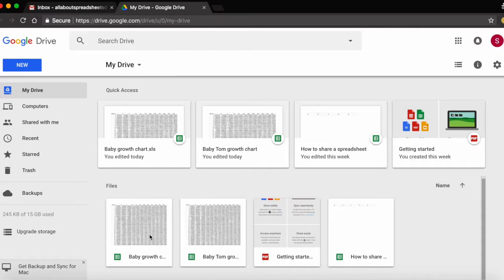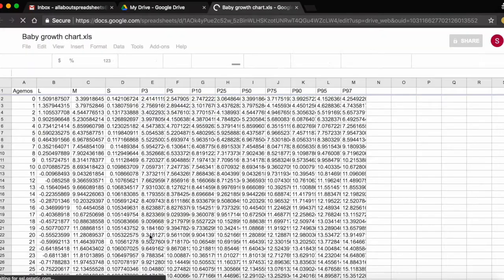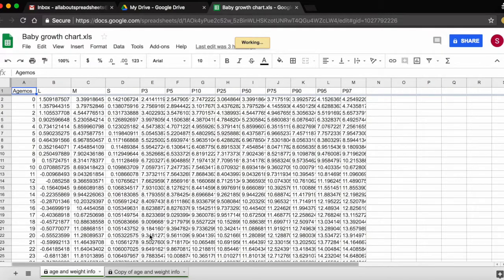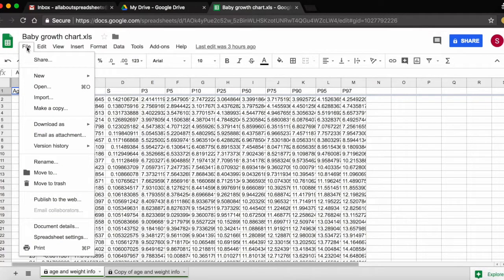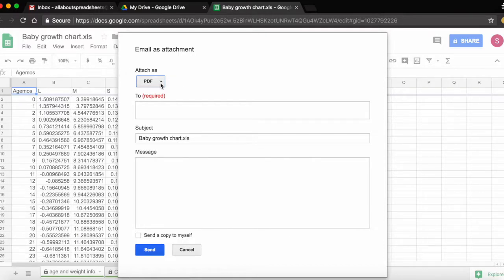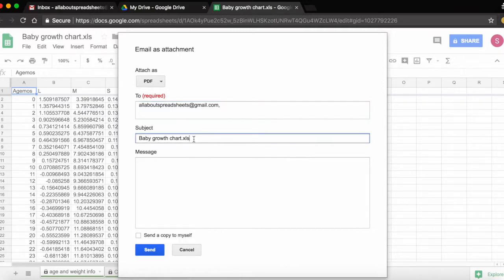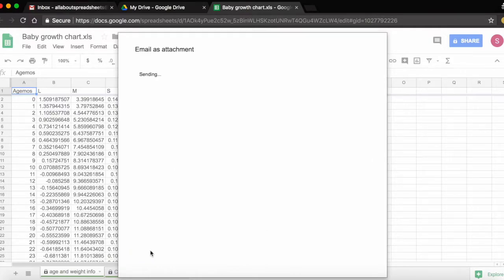Email Google Sheet as Attachment